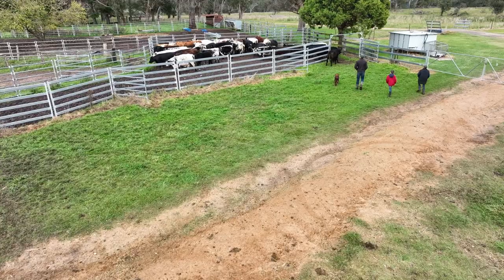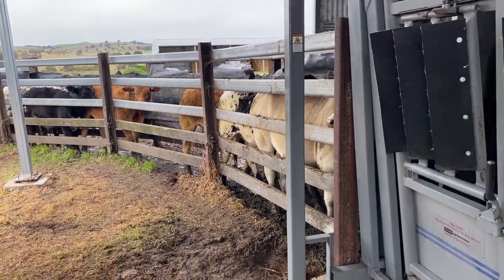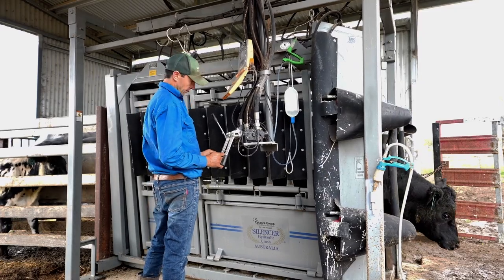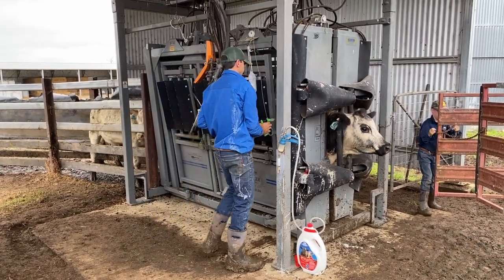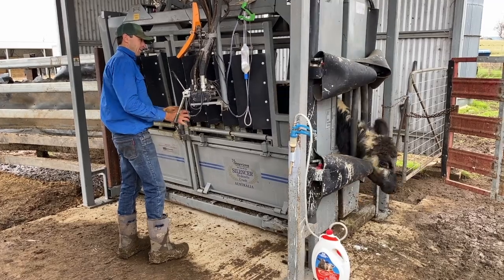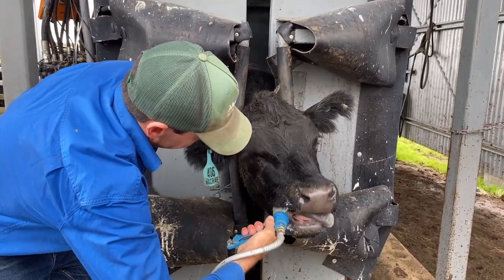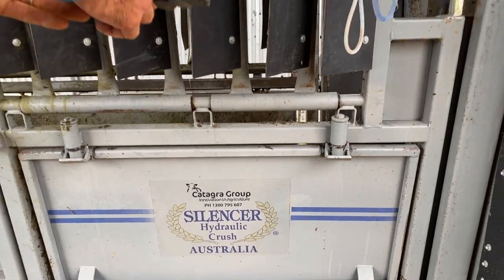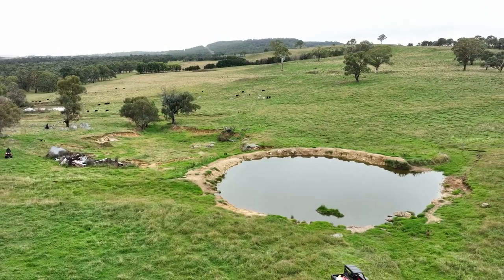Drenching and mouthing cattle in a Silencer Hydraulic Crush.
Down in NSW drenching cattle is performed more frequently than in many other areas.  Gus Macrea from Glencoe talks of the problems he has faced in the past when drenching and mouthing difficult cattle and the difference the Silencer Hydraulic Crush has made to performing this frequent procedure.